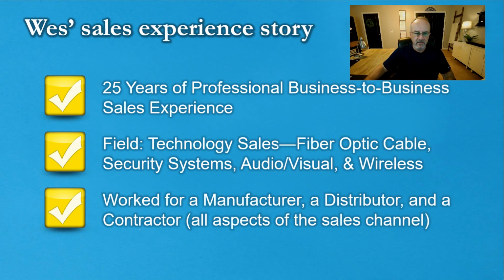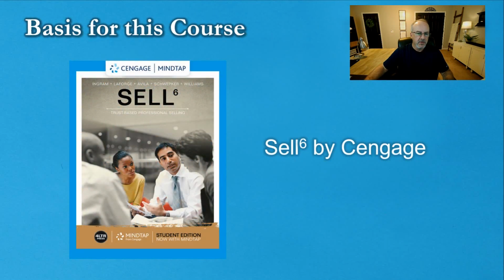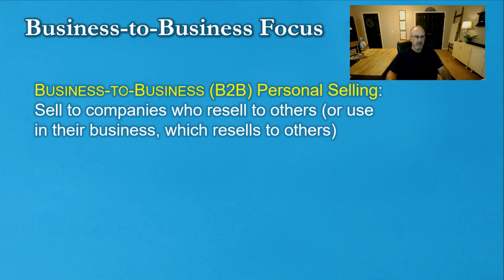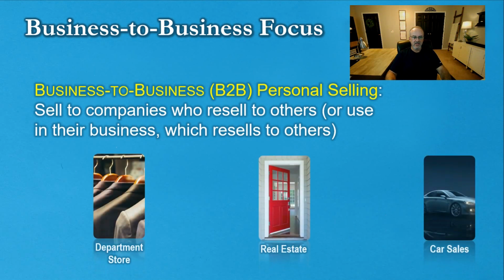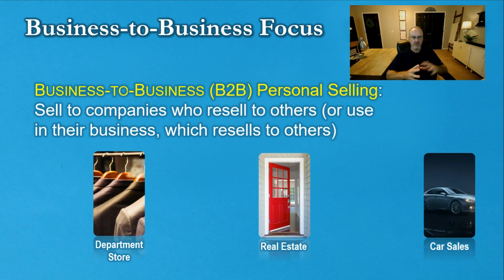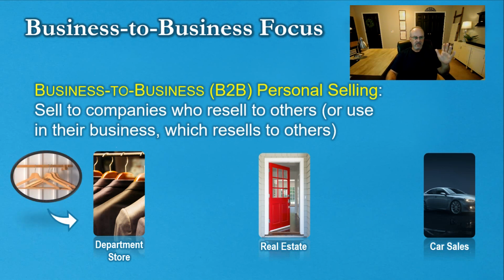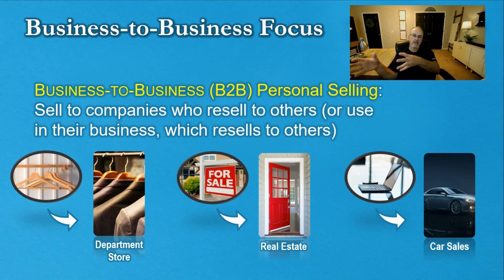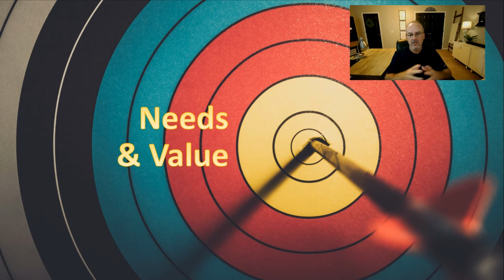Session 1 - Introduction to Personal Selling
In this video, Mr. Moore reviews the basics of professional sales, including his experience in sales, the definition of sales, and its primary focus (need and value). He also discusses the benefits of choosing a career in sales and the types of people who might find this career fulfilling. Enjoy!